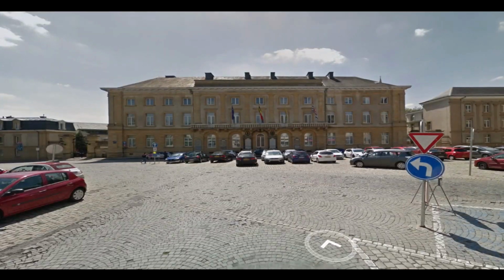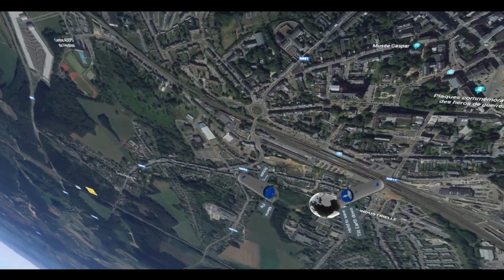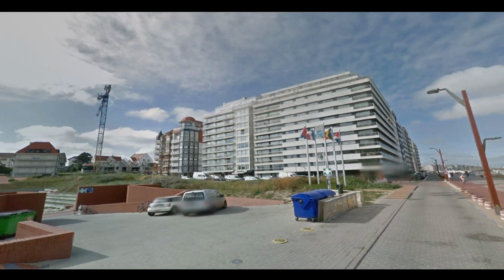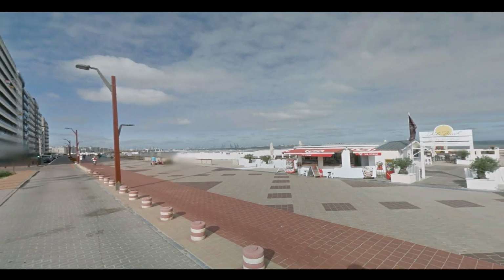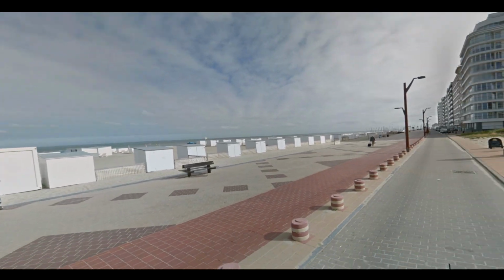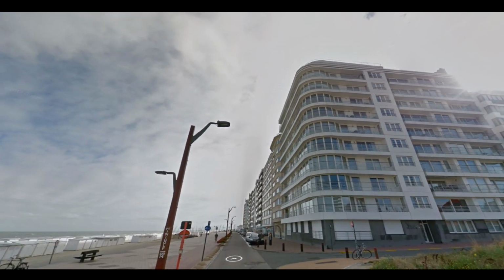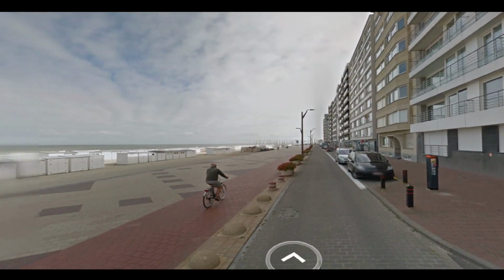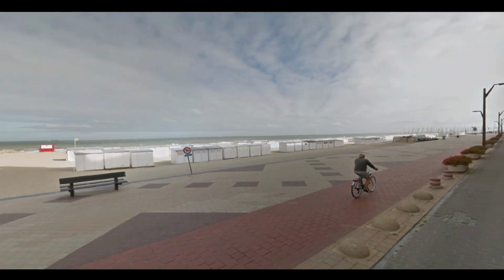Google Earth VR - Belgium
Exploring Belgium with Google Earth VR